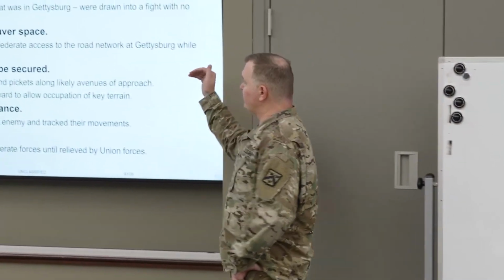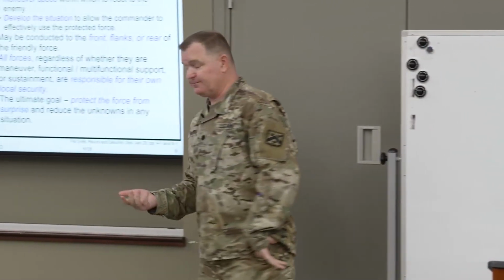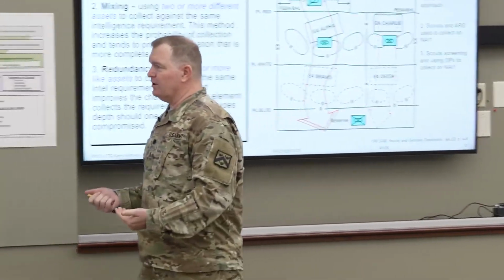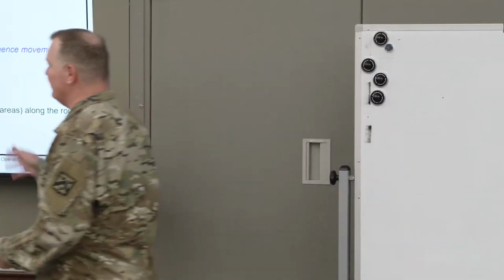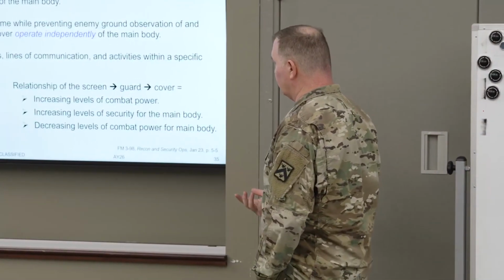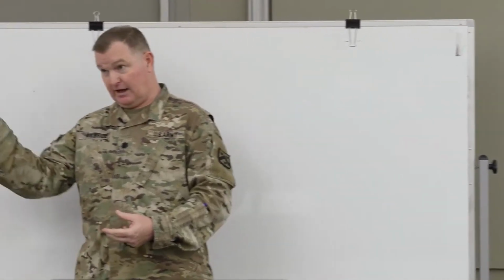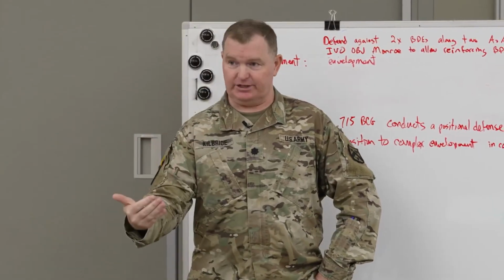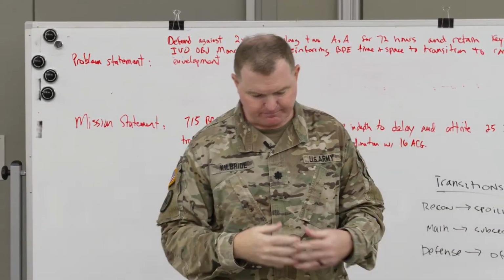C407 - Operations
UNITED STATES
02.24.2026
Video by Gerardo Mena
Army University Press